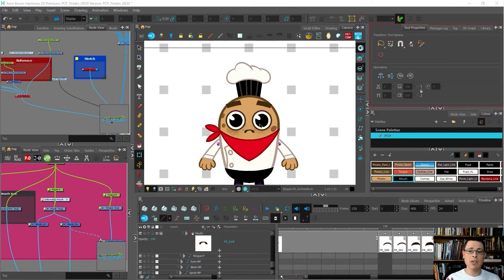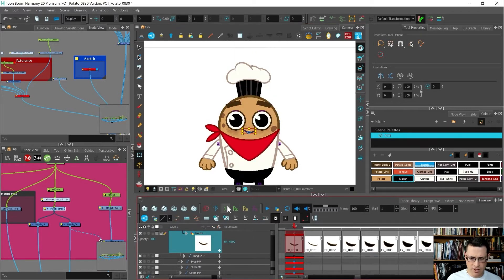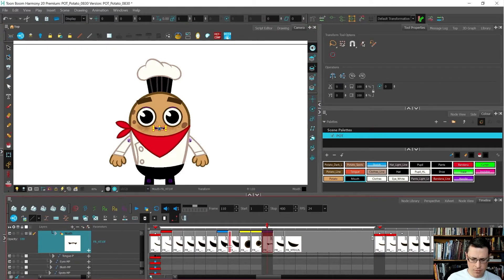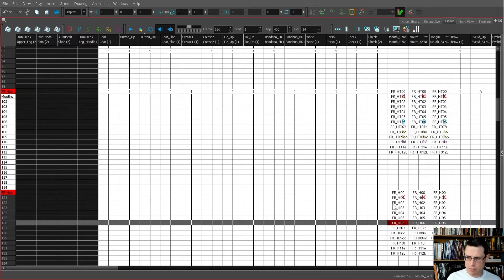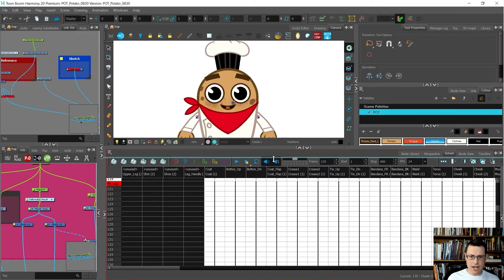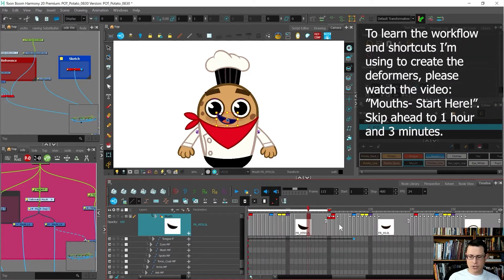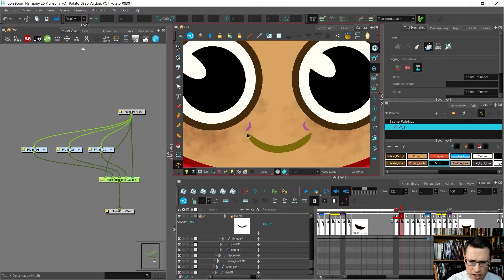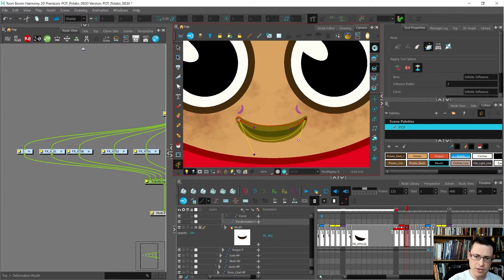07e Mouths- Mark Drawings and Add Deformers | The Baked Potato Rigging Course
The new concepts covered in this video are at the beginning regarding the Mark Drawings feature.
0:22- Using the Mark Drawing Toolbar and the Xsheet View to easily view the names of the mouth swaps.
2:24- Adding Deformers to the 01, 02, and 06 swaps. For more details on this workflow, please watch this video starting at 1 hour and 3 minutes